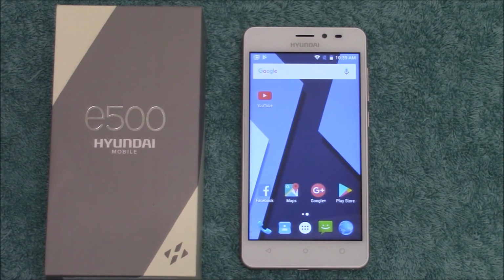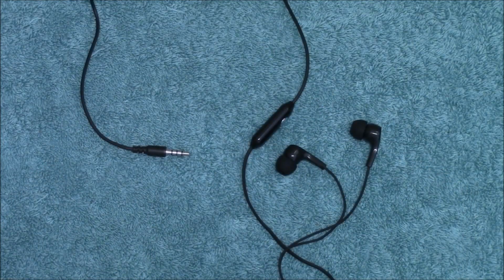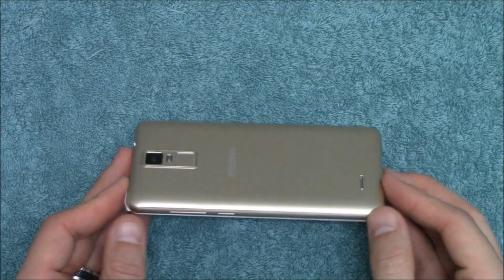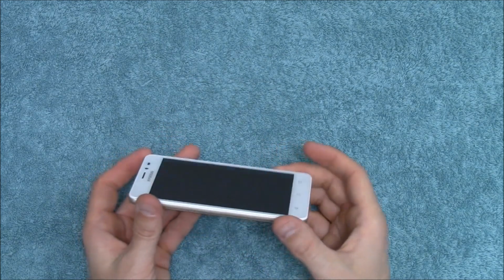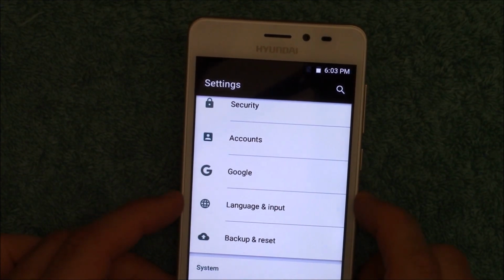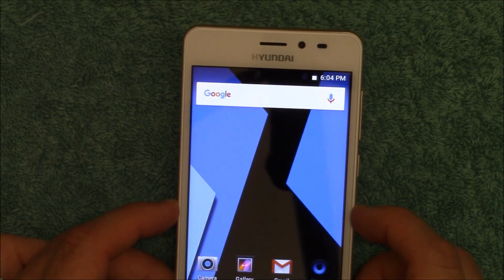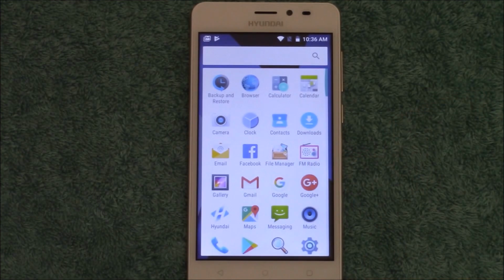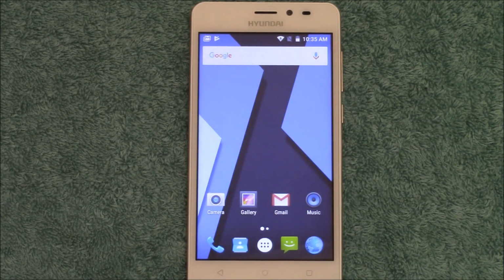Hyundai Mobile e500 Straight Talk Cell Phone | 5 " FWVGA - Quad Core 1 GHz - Android 6.0 Marshmellow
Hyundai Mobile e500 Straight Talk Cell Phone
General  Features & Specs
2G Network GSM850,900,1800,1900
3G Network WCDMA850,1900,2100
4G Network B2, B4, B7, B17

Dual SIM card

Dimensions  143.9*71.9*9MM

Display Type  5.0'' TN FWVGA
    Protection G/F
    Multitouch Single point

Alert Types  Vibration; MP3, WAV ringtones
    Loudspeaker Yes
    3.5mm jack Yes

Memory
    MicroSD, up to 32 GB
    Internal  8GB ROM, 1GB RAM

Data
   GPRS Class 12 or higher
   EDGE Class 12
   HSPA HSDPA, 21 Mbps; HSUPA, 5.76Mbps
   FDD-LTE Cat.4
   WLAN - Wi-Fi 802.11 a/b/g/n, Wi-Fi hotspot
   Bluetooth - V4.0+HS（High speed）
   USB 2.0 Full Speed

Camera
    Primary  5.0 MP FF
    Features Geo-tagging, touch focus, image stabilization,metal frame
    Video  1080P 30fps
    Secondary 0.3 MP, FF

Features
    OS  Android OS6.0
    Chipset  MTK6737m
    CPU  Quad core, 1.1GHz
    GPU  ARM® Cortex-R4
    Sensors  G-Sensor, Finger print Sensor
    Messaging SMS (threaded view), MMS, Email, Push Mail, IM, RSS
    Browser Android Browser/HTML
    Radio  integrated
   GPS  YES with A-GPS support
   Java  NO
   Vibration YES

SNS integration
  - DivX/XviD/MP4/H.264/WMV player
  - MP3/WAV/eAAC+/AC3/FLAC player
  - Organizer
  - Image/video editor
  - Document viewer
  - Voice memo/dial/commands
  - Predictive text input

Battery
   Li-Ion 2200 mAh battery
   Stand-by Up to 300 hours
   Talk time Up to 6 hours

Accessories
   Charger x 1
   Battery x 1
   3.5mm Earphone x 1
   User Manual x 1
   Giftbox x 1

SECOND YOUTUBE CHANNEL:
MyKwonDo: